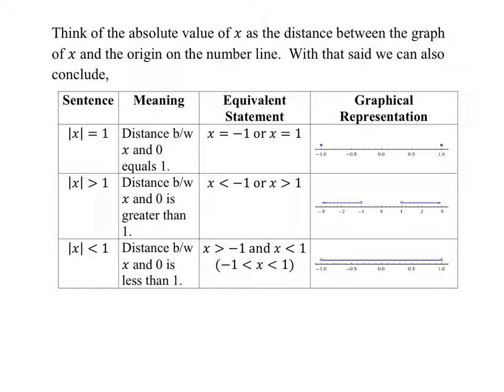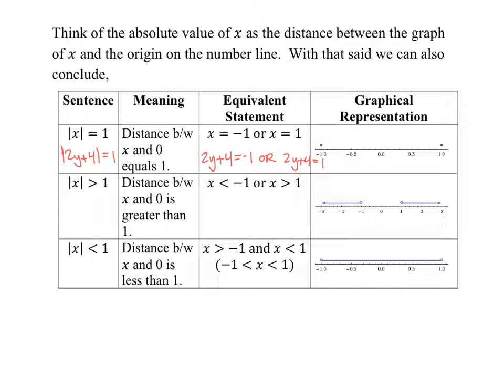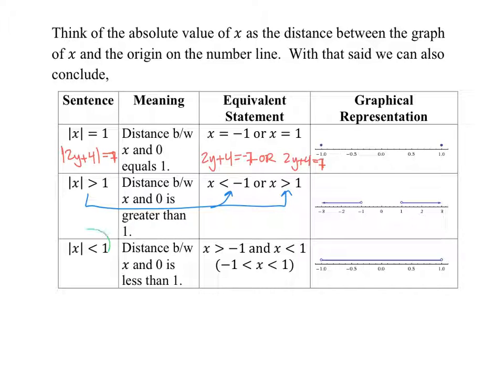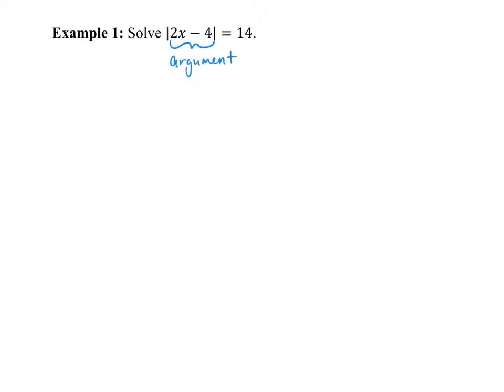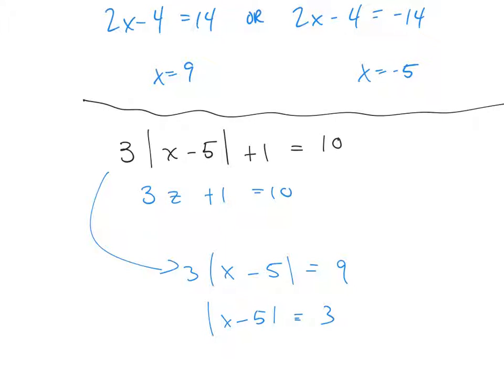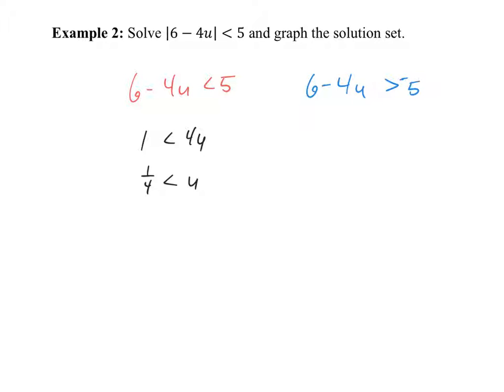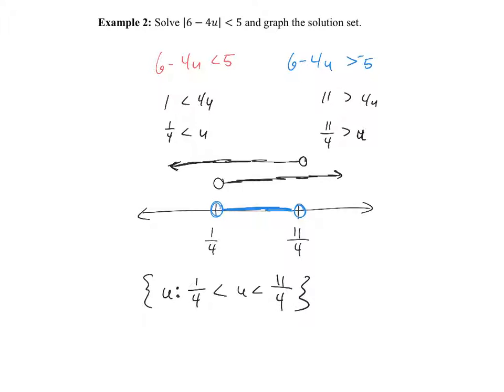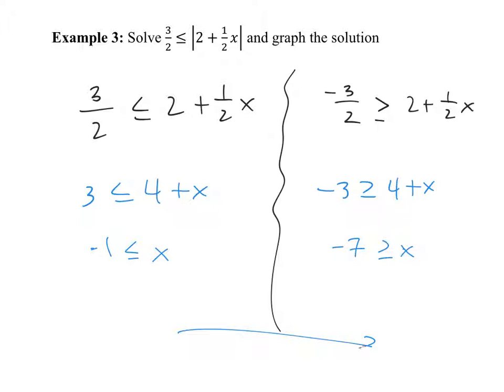2-4 - Absolute Value